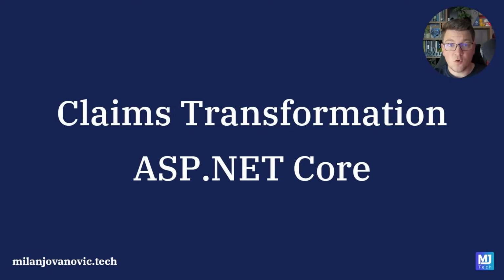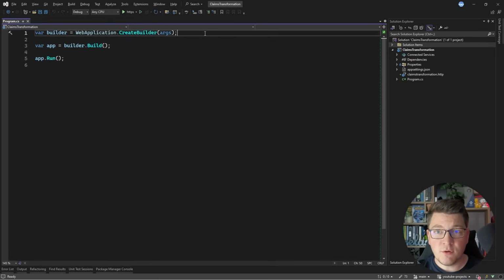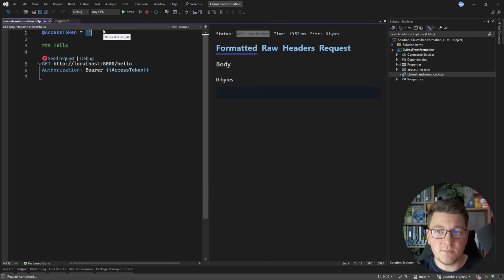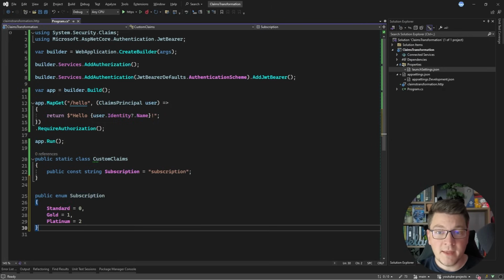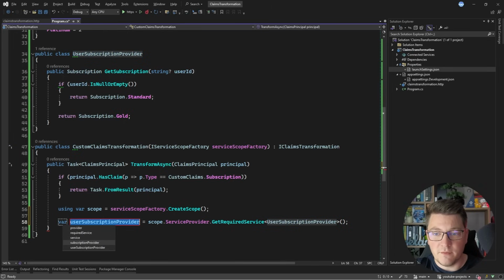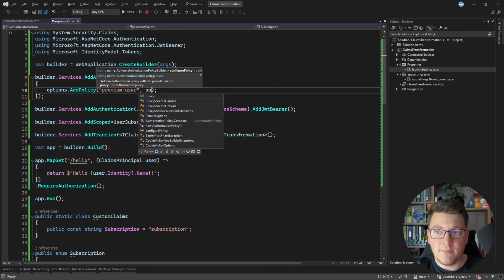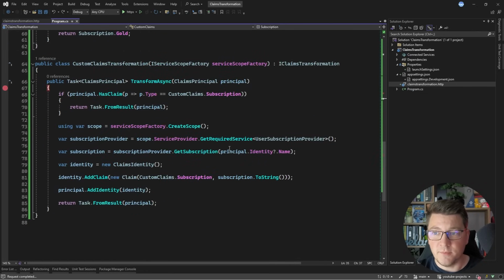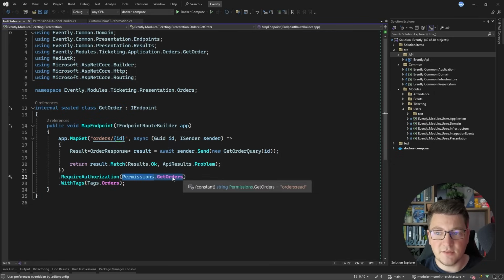Master Claims Transformation for Flexible JWT Auth in ASP.NET Core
Claims-based authorization mechanisms are central to modern authorization in ASP.NET Core. However, the access tokens your Identity Provider (IDP) issued might not always perfectly align with your application's internal authorization needs. External IDPs like Microsoft Entra ID (previously Azure AD) or Auth0 might have their own schema for claims or might not directly issue all the claims your application needs for its authorization logic. The solution? Claims transformation.

Claims transformation allows you to modify the claims before the application uses them for authorization. In this video, I'll show you how to implement a custom claims transformation for flexible authorization policies.

Chapters
0:00 What is Claims Transformation?
2:12 Configuring JWT Auth in ASP.NET Core
3:42 Getting a valid JWT with dotnet user-jwts
5:57 Implementing Claims Transformation
9:38 Adding a custom Authorization policy
11:01 Testing the custom Claims Transformation
12:14 RBAC in a Modular Monolith with Claims Transformation